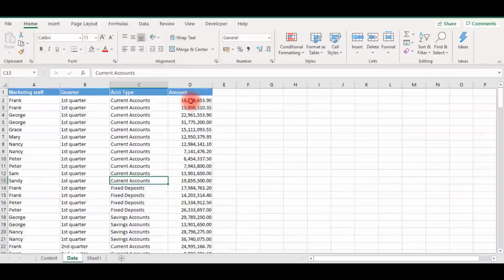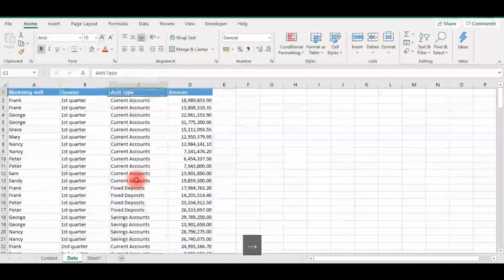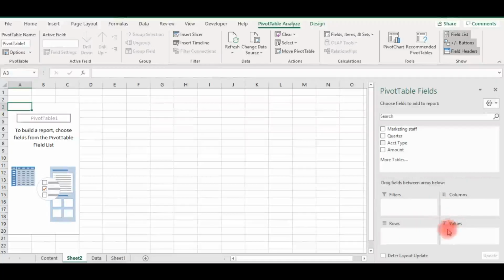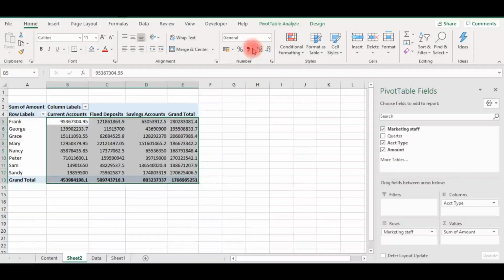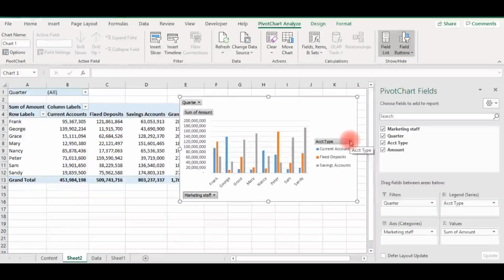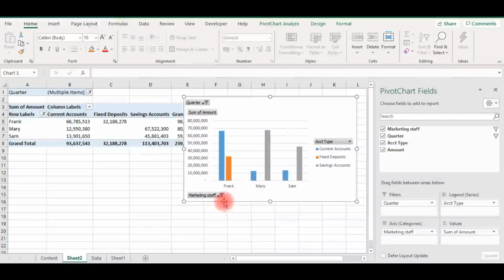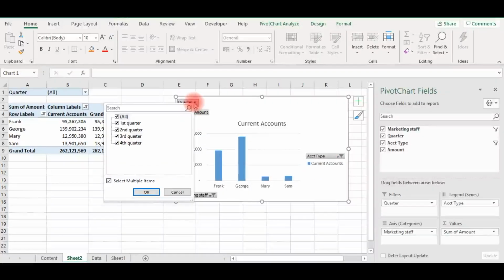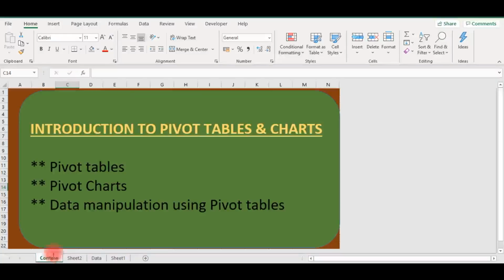FOR YOUR DATA ANALYSIS & BUSINESS REPORTING, USE PIVOT TABLES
Learn how to create a Pivot Table. Pivot table is an interactive tool that lets you quickly summarize, analyze, and rearrange large amounts of raw data without writing complex formulas. It acts as a powerful "drag-and-drop" report builder, instantly grouping data to identify trends, compare metrics, and extract actionable insights